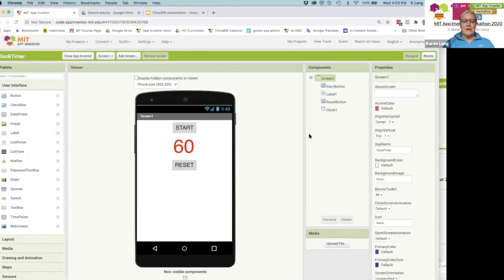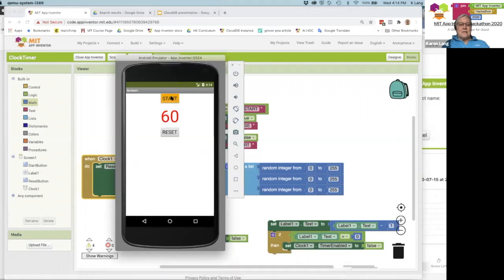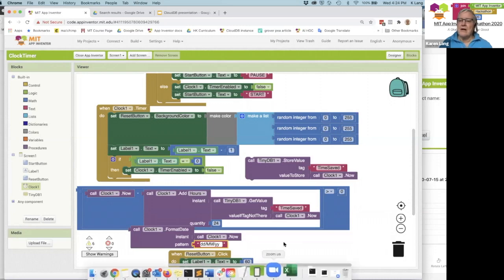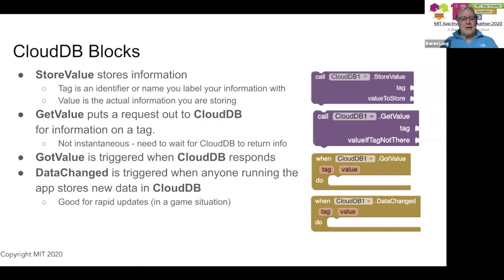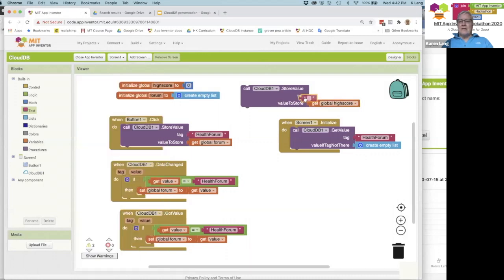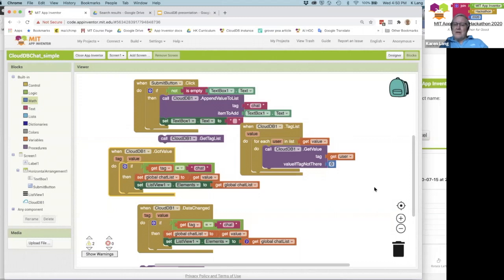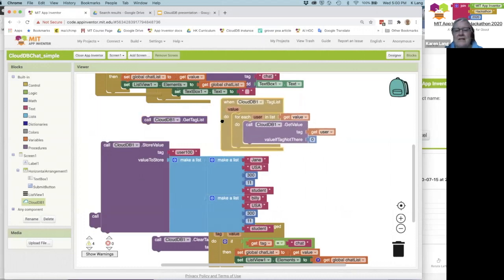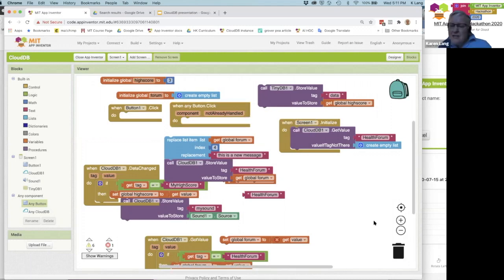App Inventor Hackathon Clock and CloudDB components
For hackathon participants, an overview of Clock and CloudDB components, and how you might use them in your apps.